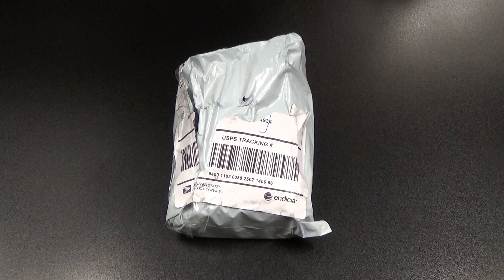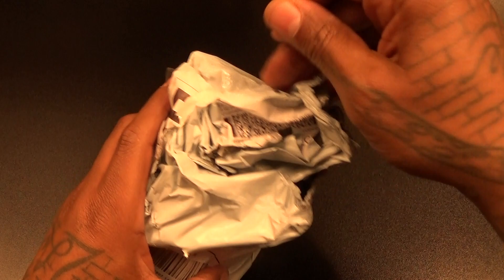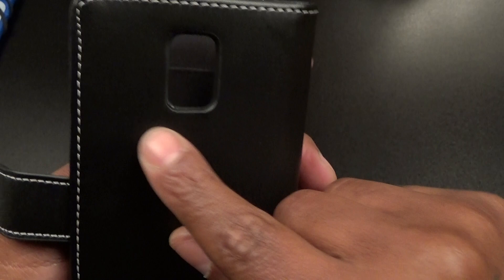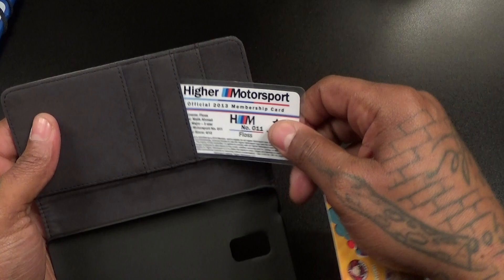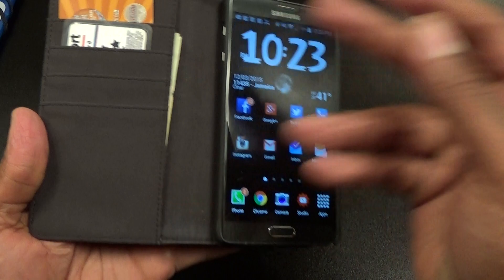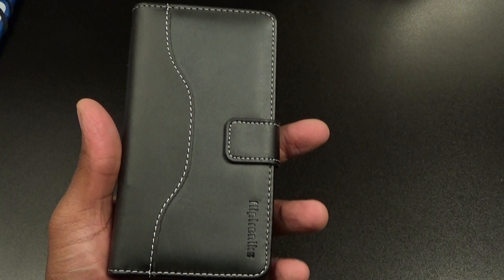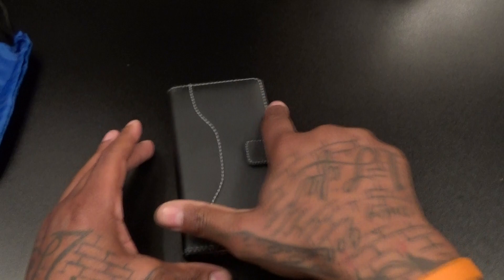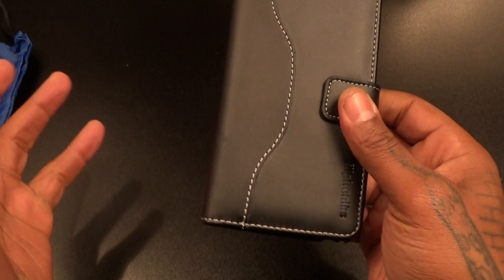Samsung Galaxy Note 4 Black Panther Series Leather Wallet Case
Fliptroniks Black Panther Leather Wallet Case for Samsung Galaxy Note 4
•Wallet features a fold for cash, and 4 slots for credit cards and ID's
•Hand Stitched Custom Design
•Built In Hard Case
•Compatible with the Samsung Galaxy Note 4